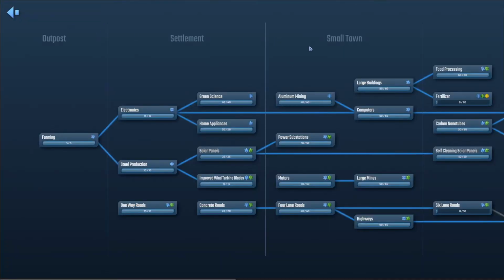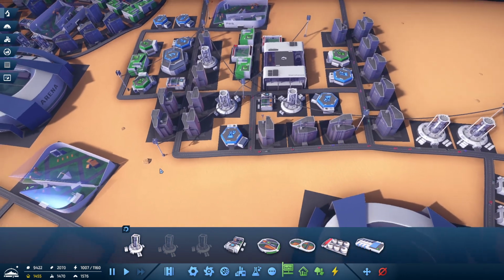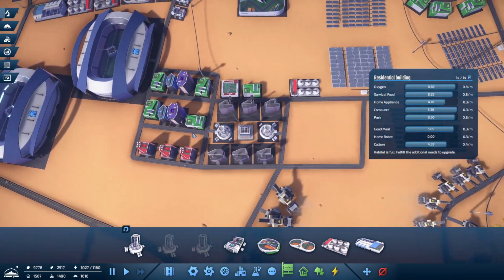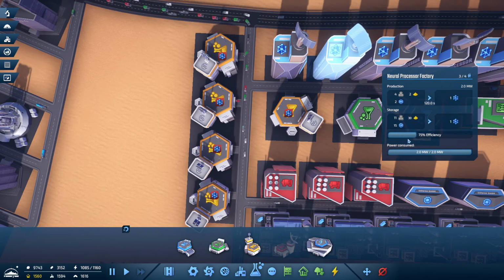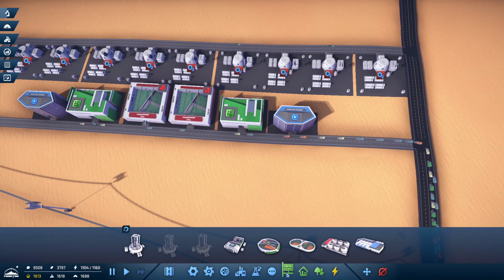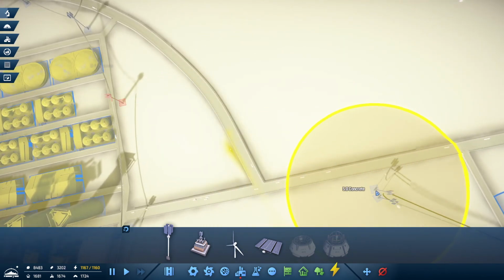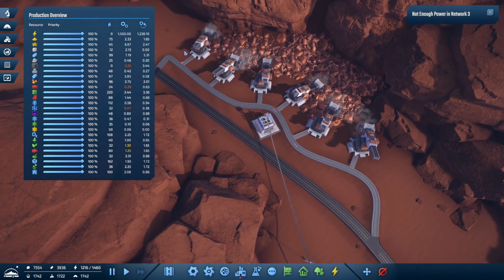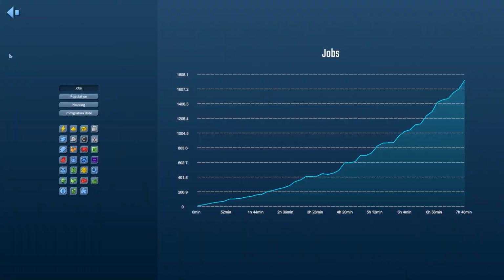InfraSpace! - Production Chain Upgrade! | Early Access | Ep.09 | Let’s Play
Join me in InfraSpace! A brand new Let's Play series.

A sci-fi city builder where the flow of resources goes through your city's transport infrastructure. Build an extrasolar efficiency utopia from nothing. Start mining operations, plan production, and lay down transportation routes to ensure a smooth supply chain.